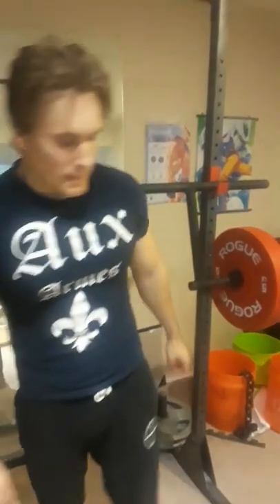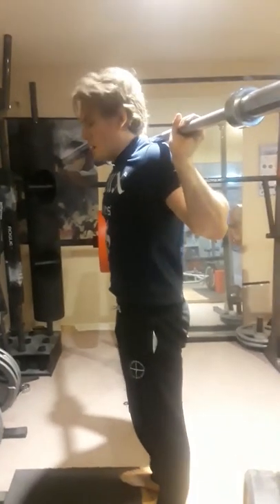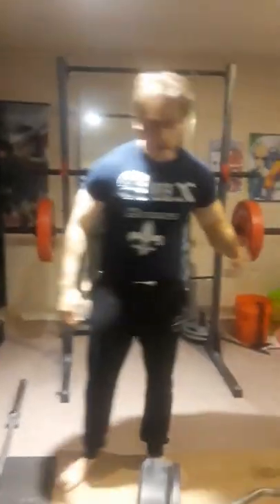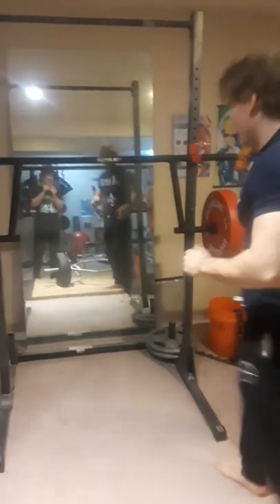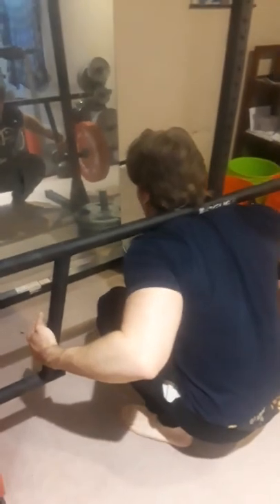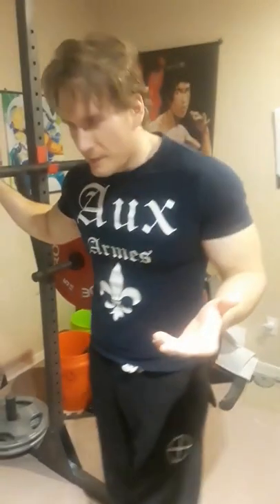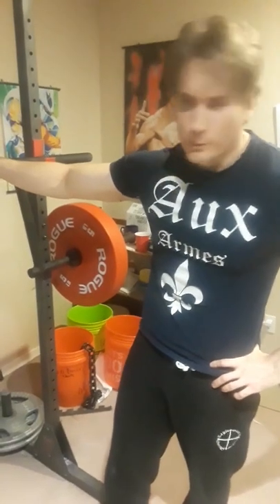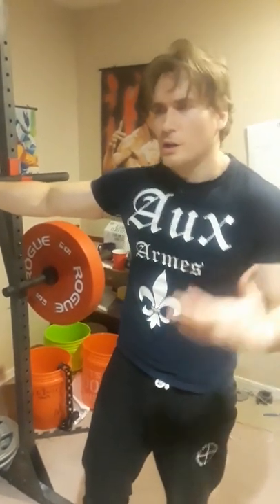Why tall lifters should squat with a cambered bar.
I sound a bit out of breath in this video and that is because I began it just seconds after I finished an intense squat workout.